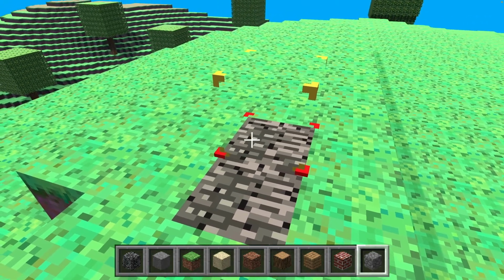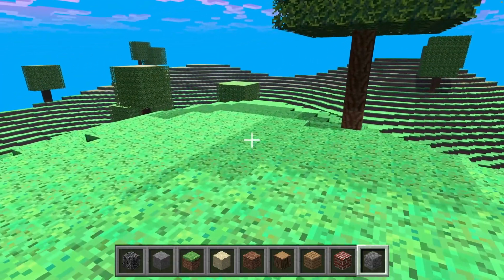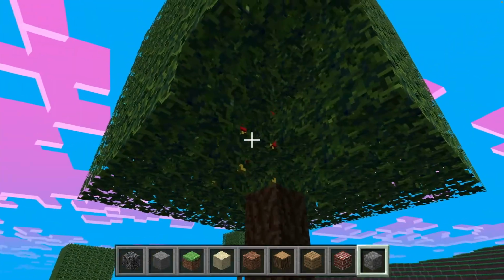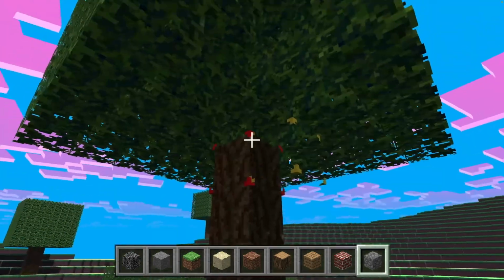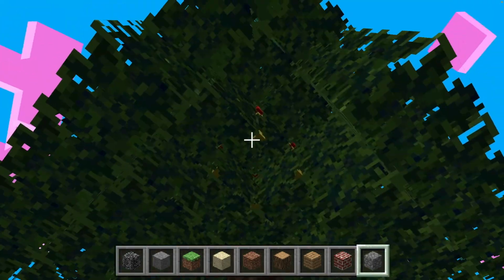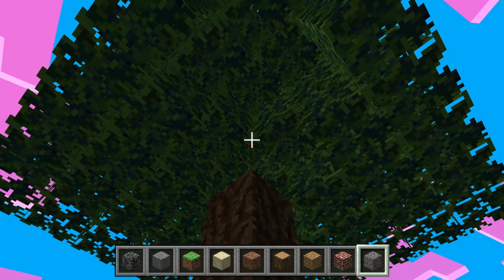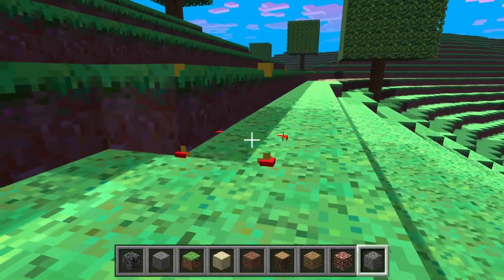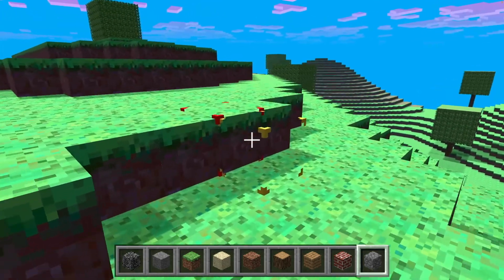Z AX Demo (episode 2)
This is the clone I am building inspired by Minecraft called Z-AX.